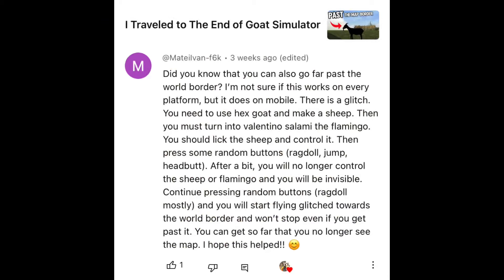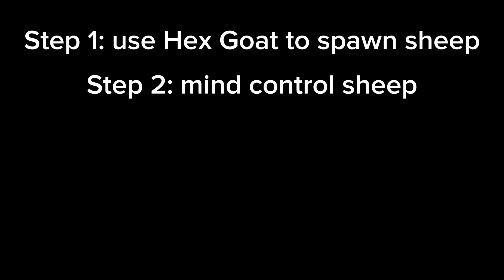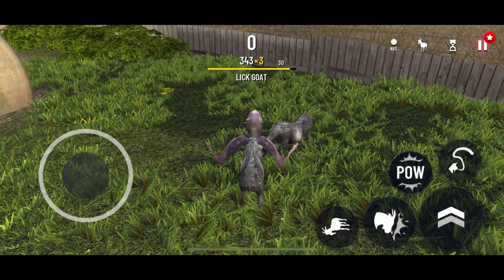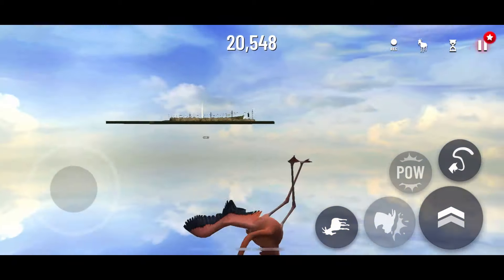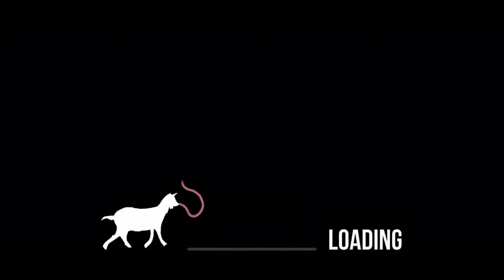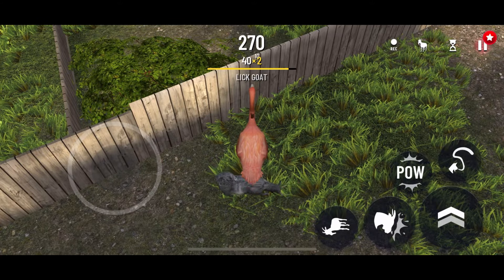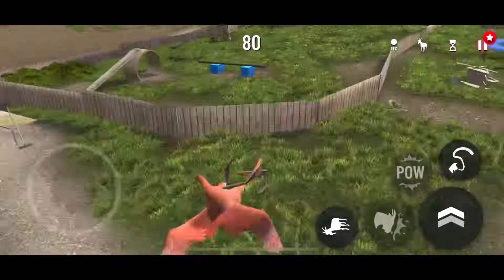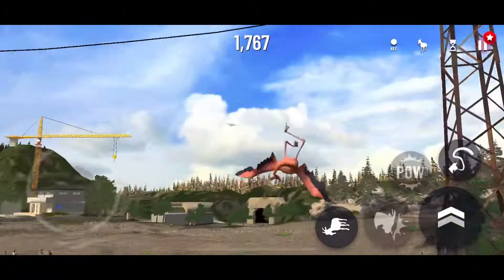The Craziest Goat Simulator Glitch I’ve Ever Seen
In this video I travel past the border and edge of the Goatville Map in Goat Simulator: Pocket Edition, the mobile version of Goat Simulator. The glitch also will turn your mutator invisible. This is probably the craziest glitch I’ve ever seen.